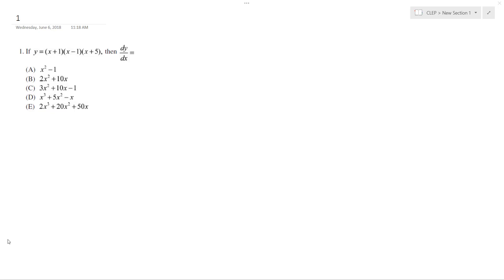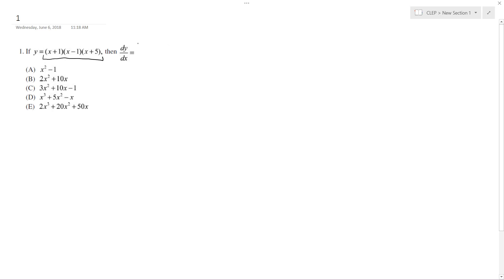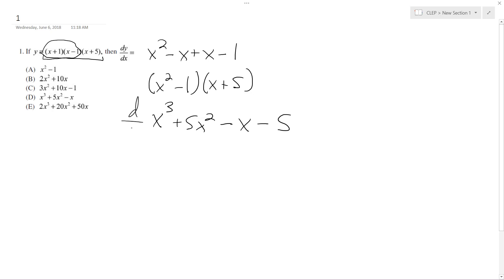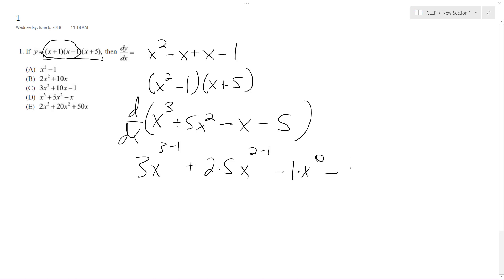If y = (x+1)(x-1)(x+5), then dy/dx = ?